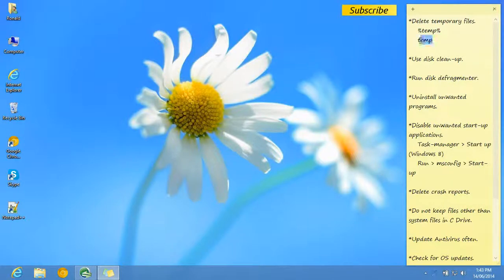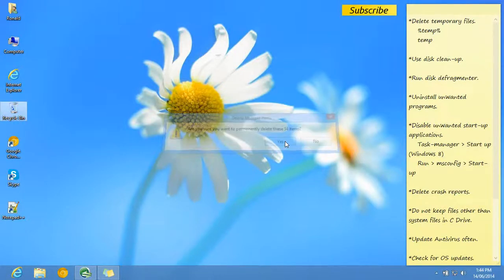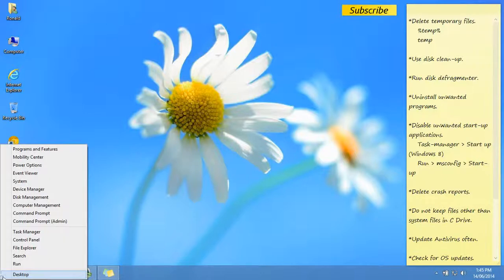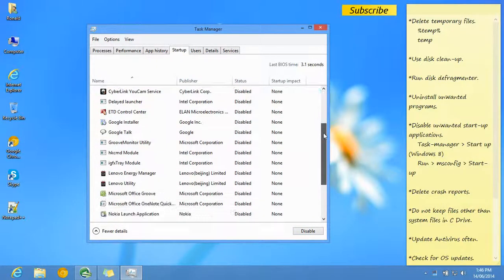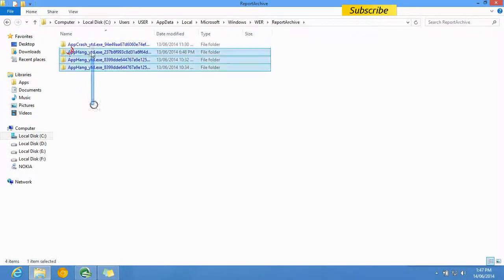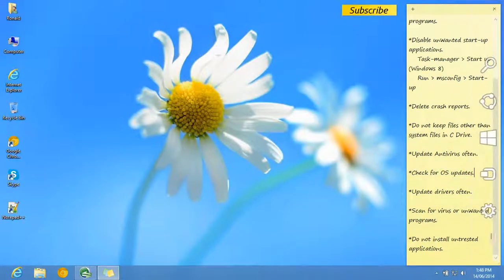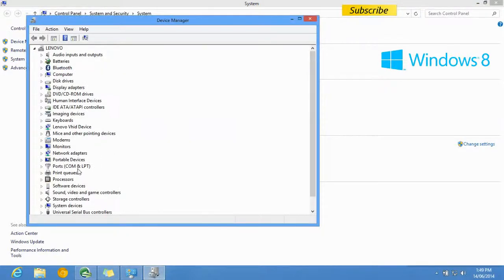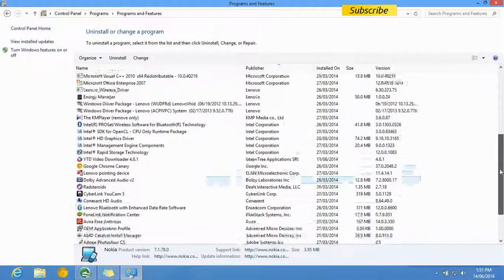Speed up your old and slow computer - PC Protection Tutorial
In this video I will show you how to speed up your computer by deleting unwanted stuff. This will help you to make your computer run faster. In this video I show you how to optimize your computer by deleting temporary files etc. I also show you how to clean-up and de-fragment your hard drive for making your computer faster.
By following this instructions you can feel a great boost in the performance of your computer. Booting speed and overall speed increases which helps you to use your computer more smoothly

Like the video if it helped you. Ask any doubts in the comment section below.